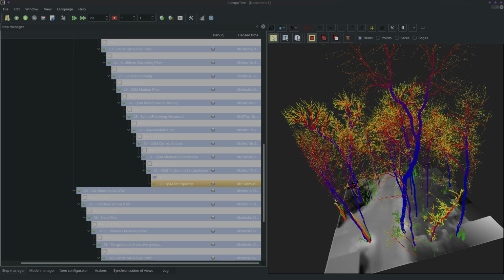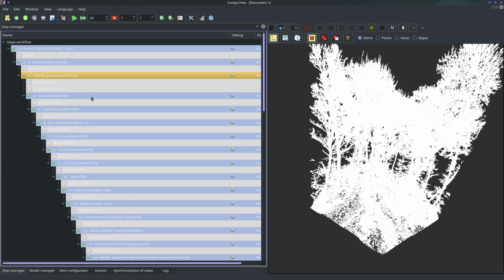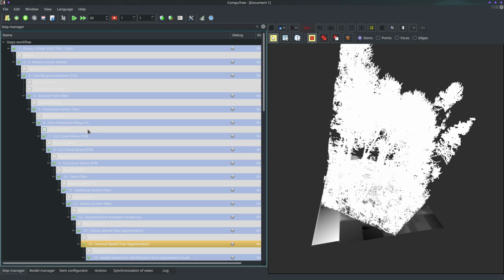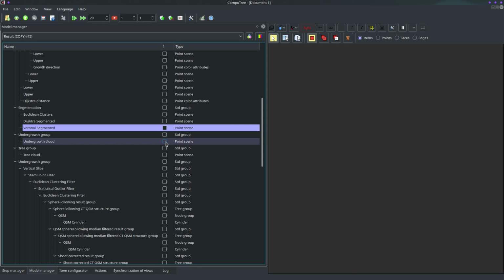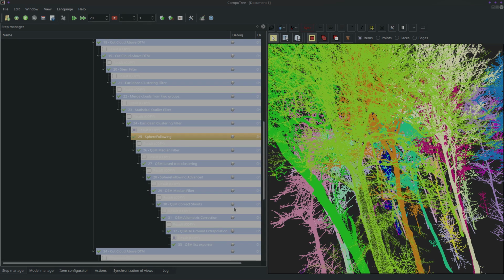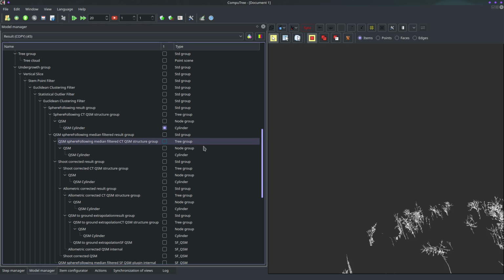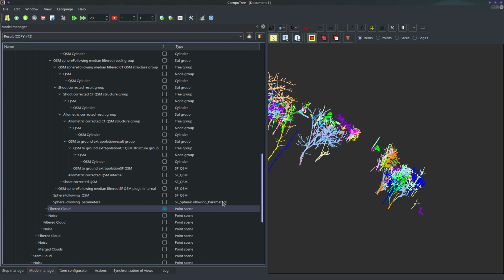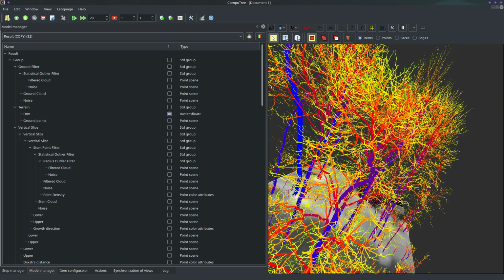SimpleForest - an overview of a complex pipeline to process 3d forest scenes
Hello,

I am Dr. Jan Hackenberg, developer of the SimpleForest project.
SimpleForest is an open source plugin written in Cpp. It uses
the open source platform Computree.

This video presents a pipeline from importing a
raw 3d forest scenery point cloud to have hundreds of trees modeled
as topological ordered cylinder models. In computational forestry
we also call such models quantitative structure models (QSMs).

The processing pipeline consists of 46 SimpleForest steps and not
many details are given here. Rather than that, in the video I refer to
tutorial videos which give more information. Those tutorials are:

I am not part of the development group of computree so I cant make the account for you myself.

Downloads consist of:
* SimpleForest_v5.x.x_computree_v5.x.x - Windows executable
* SimpleForestUserGuide.pdf - a guide to use the SimpleForest plugin
* SimpleForestXXX.xsct2 - SimpleForest Computree scripts
* all_data.zip - 36 high resoluted tree point clouds
* tree_data.csv - the ground truth data for all_data.zip

Unfortunately, up to date I had no time to update this page. It is the old
homepage which I set up during my phd while working on SimpleTree, the
predecessor of SimpleForest.

I will work to publish the software plugin in a scientific journal in near
future. For now you have to rely on older publications for scientific
reference. My user guide though gives up to date informations about the
underlying algorithms, it is just not peer reviewed.

Do not hesitate to ask questions here if you are interested and need more information.

Jan